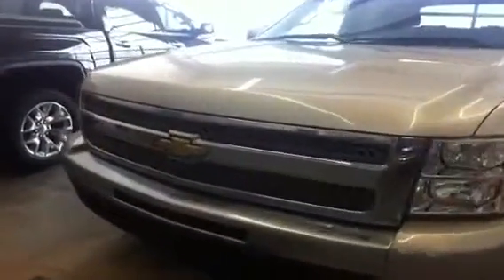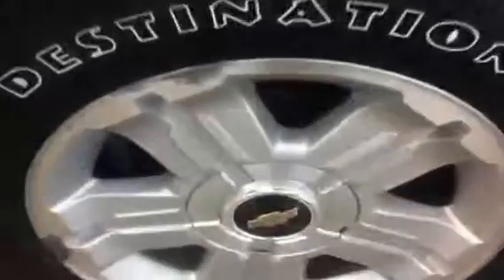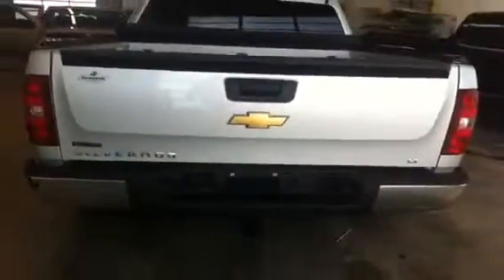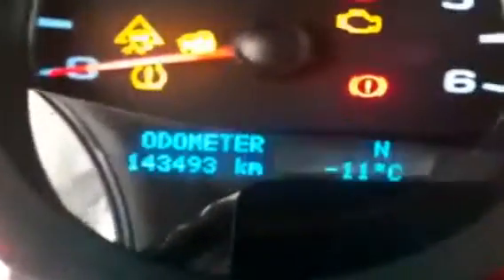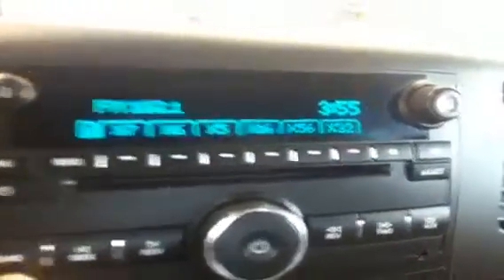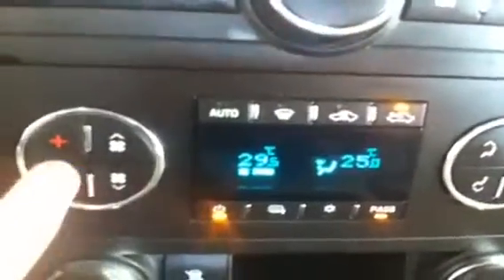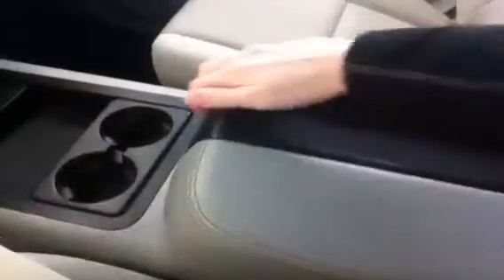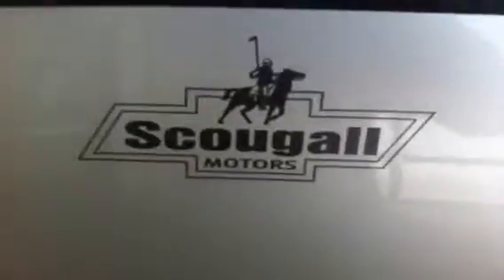2010 Chevrolet Silverado 1500 - Front Bucket Seats | Remote Start